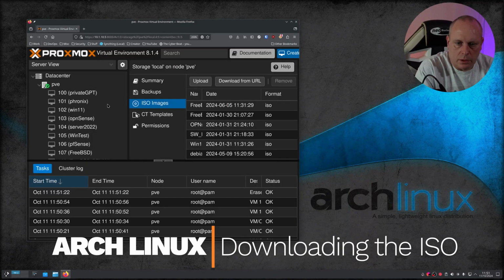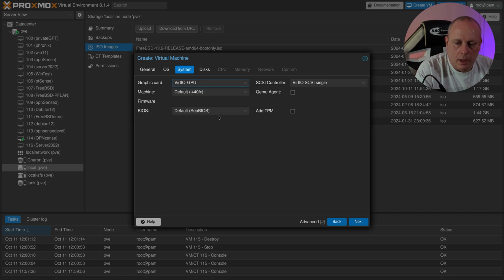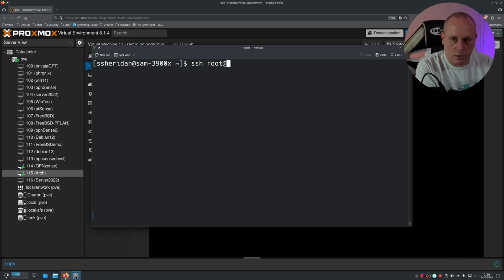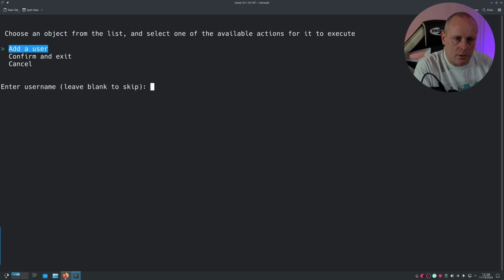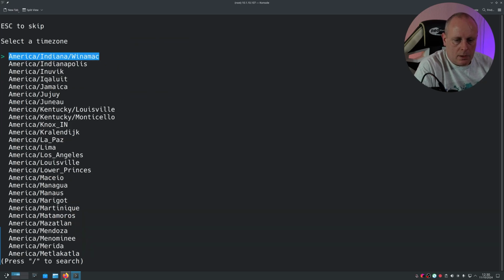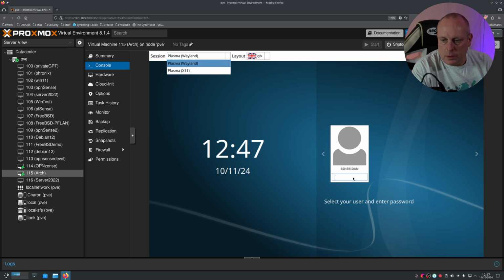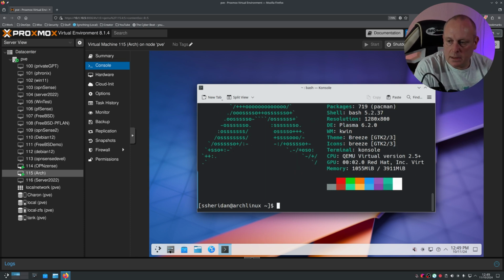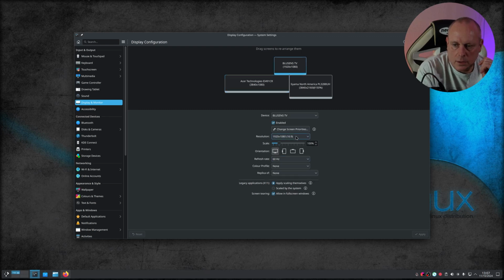How To Install Arch Linux with Desktop, 2024 - Easy Peasy!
Installing Arch Linux has never been easier! In this tutorial, we’ll show you just how simple it is to install Arch Linux in 2024, using the Archinstall script. Arch has long been known for its steep learning curve, especially during installation, but that’s no longer the case. Thanks to the Archinstall script, you can get a fully functional Arch system up and running with just a few straightforward steps.

Arch Linux is a fantastic Linux distribution, offering flexibility, minimalism, and full control over your system. Whether you're a seasoned Linux user or just starting out, this tutorial will guide you through the entire installation process, from booting into the live ISO to setting up your desktop environment of choice.

What you’ll learn:
- How to download and boot the Arch Linux ISO.
- Step-by-step walkthrough of the Archinstall script.
- Choosing your partitions, file system, and desktop environment.
- Setting up users, passwords, and network configuration.
- Finishing touches and first boot.

Don’t let Arch Linux’s reputation intimidate you. Follow along, and you’ll have your system installed in no time!

Timestamps:
00:00 - Introduction
00:37 - Downloading the Arch Linux ISO
02:25 - Creating Proxmox Virtual Machine
03:44 - Disable secure boot in BIOS
04:11 - Booting the Arch Linux live installer
05:14 - Using archinstall installation script
11:08 - KDE X11 and Wayland
17:55 - Final thoughts, like and subscribe

  / sheridancomputers

  / 1036033

  / sheridancompute